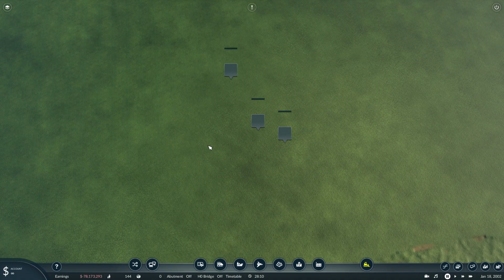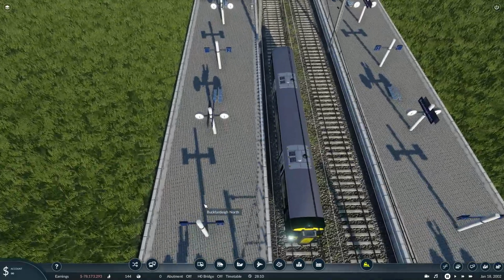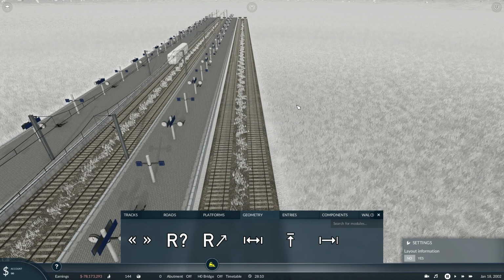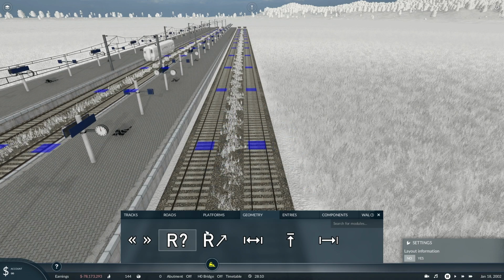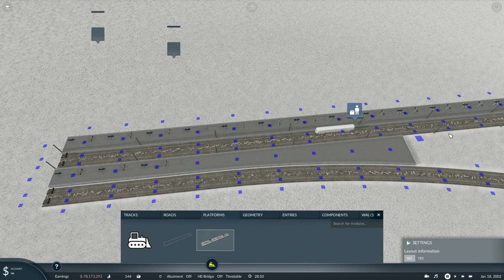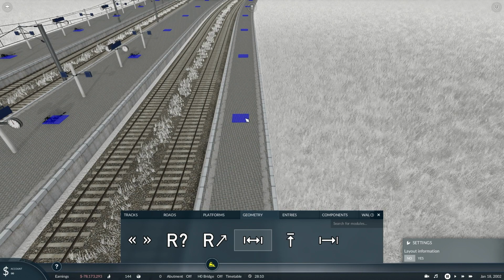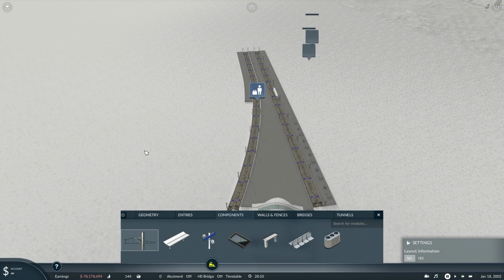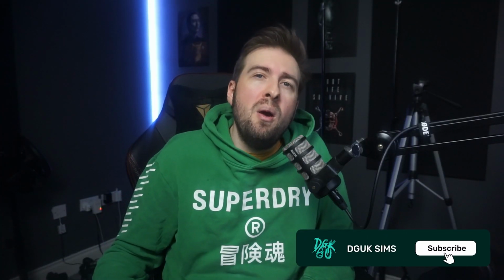Ultimate Station - Transport Fever 2: Create a curved station.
In this Episode of the Toolbox we take a look at the Ultimate Station mod by Enzojz. Easily create clean curved stations for Transport Fever 2.